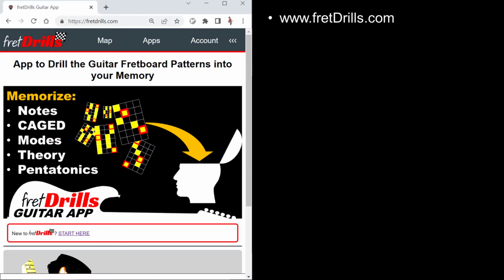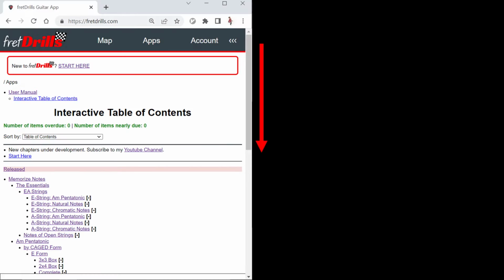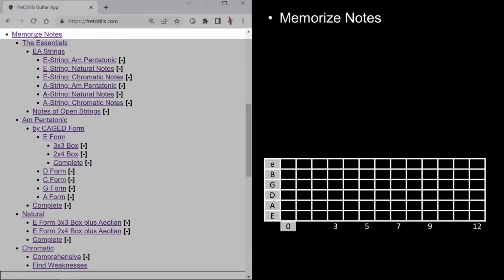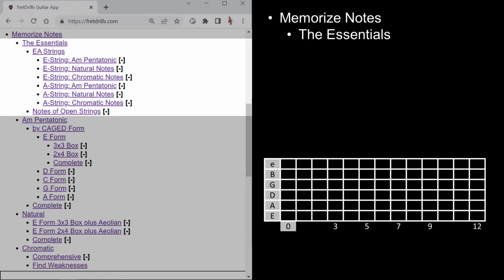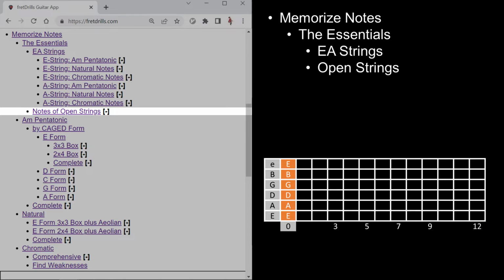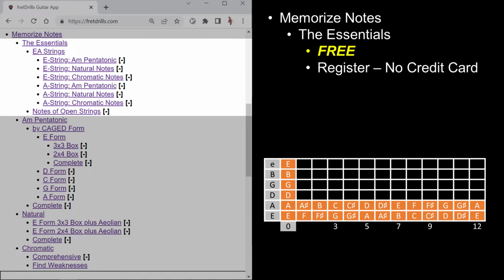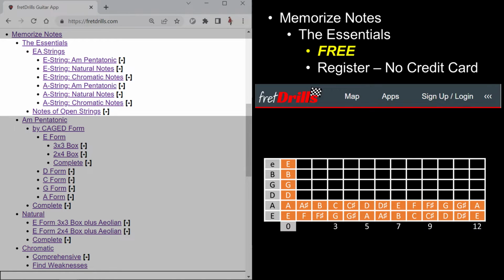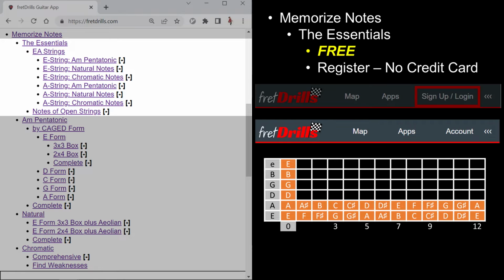New fretDrills Guitar App - Message from Robert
Best regards,
Robert